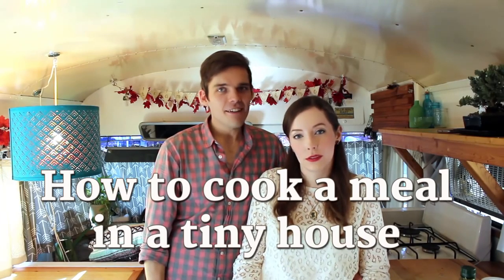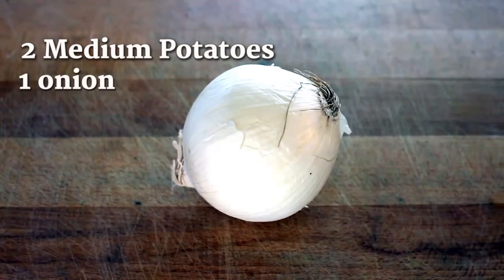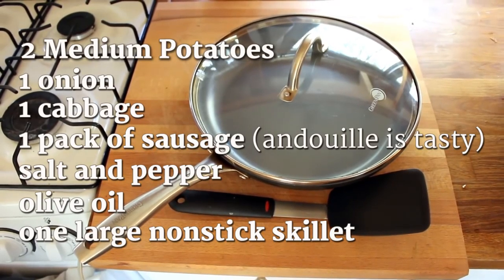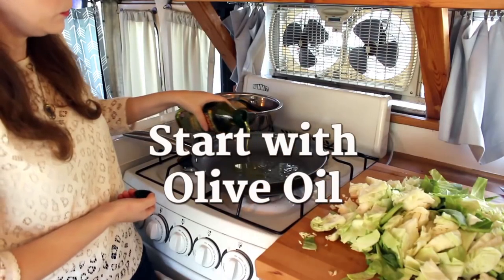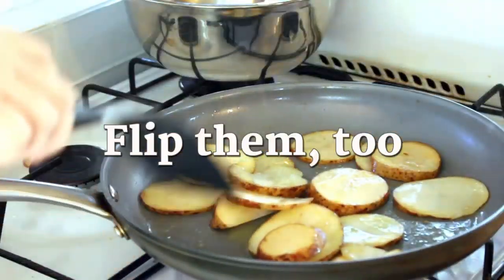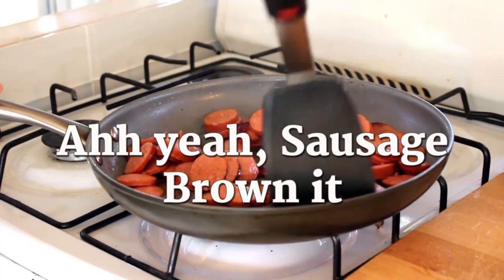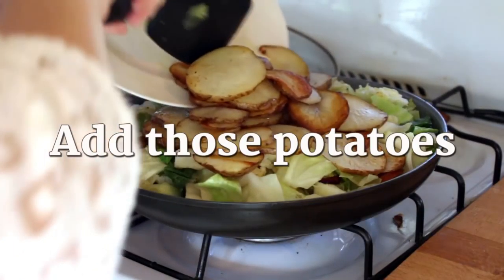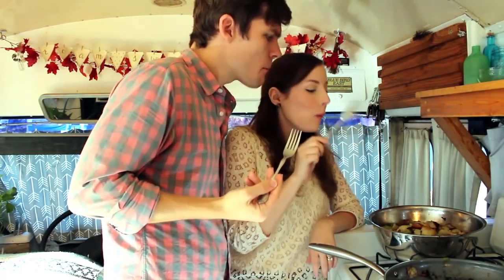Tiny House Cooking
People frequently comment on how small our kitchen is (it's practically a kitchen for ants), especially when they find out that we love to cook. So we're here to show you how we do it, AND share a tasty, one-pot meal for under $10. Winner, winner, cheap and tasty dinner.